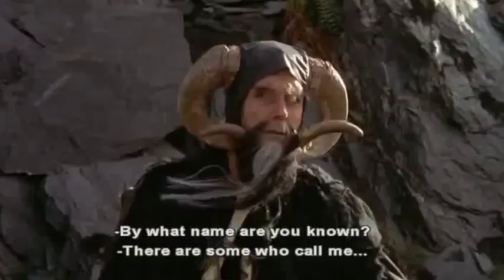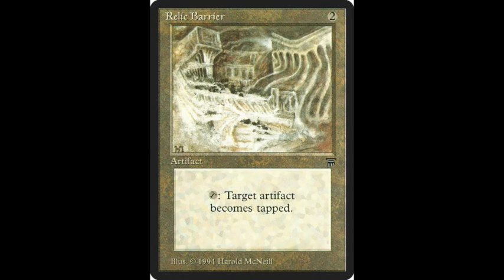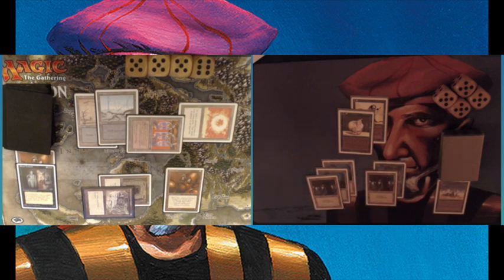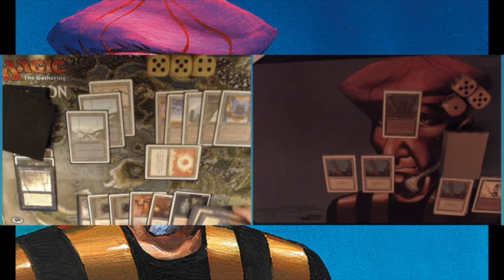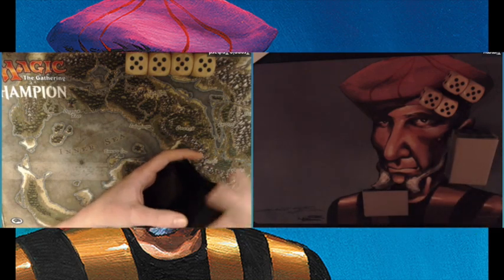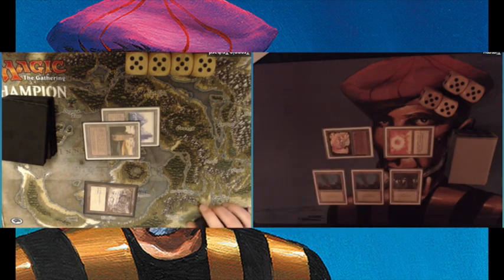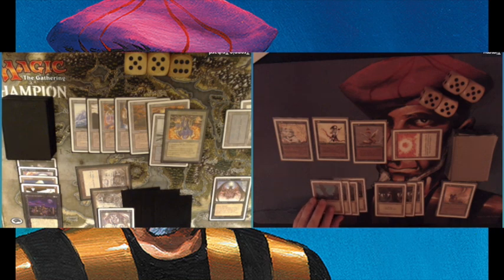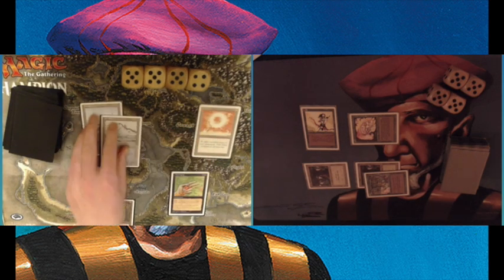Black Tron vs Enchantress | Old School Magic the Gathering 93/94 | 080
You're about to find out what a creative brewer does with Tron in this match between a Black Tron brew and my Enchantress deck. Get ready to see some cards you usually don't see in any old school magic deck, but are surprisingly effective.

03:55 - Take me straight to the games!